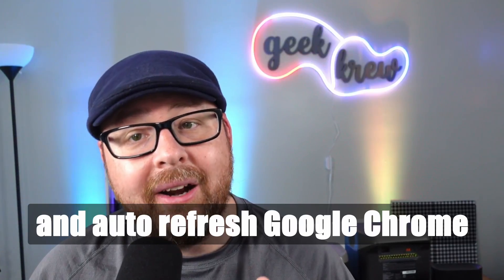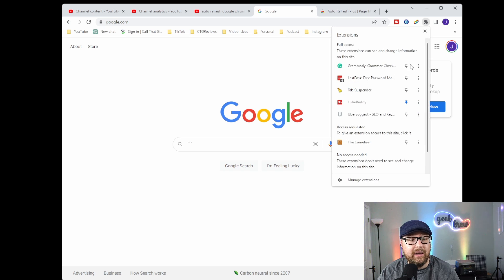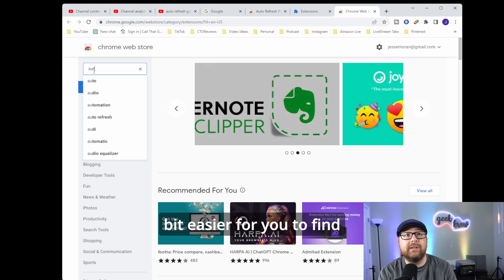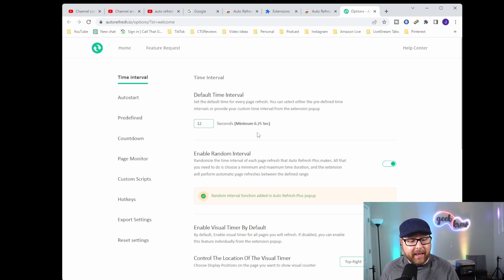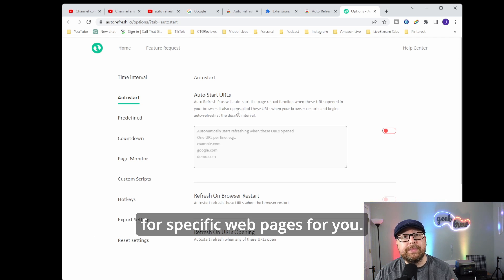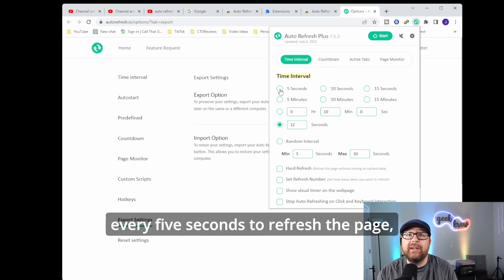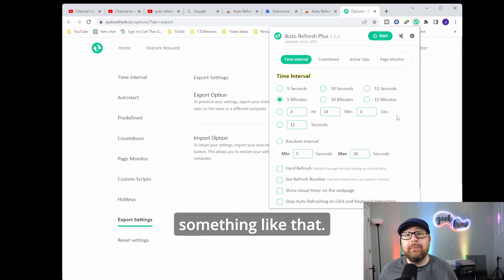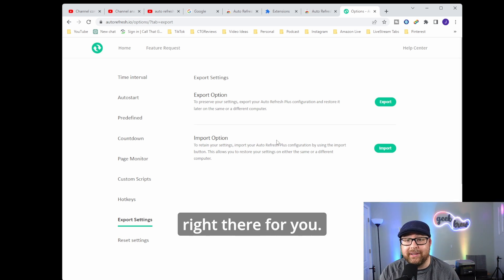BEST Auto Refresh Google Chrome Extension FREE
I have a free solution to auto refresh google pages using a google chrome extension.  It has many different options including to auto stop refresh on a click, which is great when you are trying to auto-refresh a page in google chrome to get concert tickets or other things to auto-stop it when you don't want it to refresh anymore.

Rope Lights (behind me) on Amazon (commissions earned)
TOZO NC9 Earbuds on Amazon (commissions earned)
Amazon Basics Computer Speakers under $20 on Amazon (commissions earned)
Logitech G305 Gaming Mouse on Amazon (commissions earned)
Large Computer Mouse Pad on Amazon (commissions earned)
Wired Sony Computer Headphones under $15 on Amazon (commissions earned)